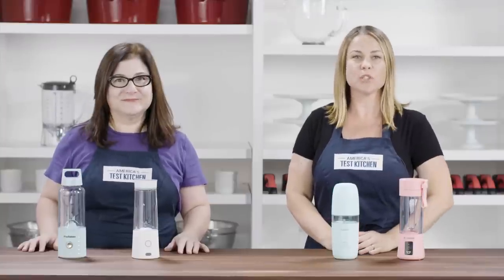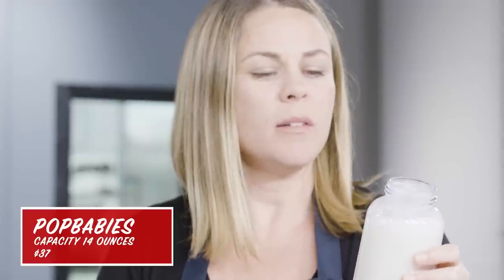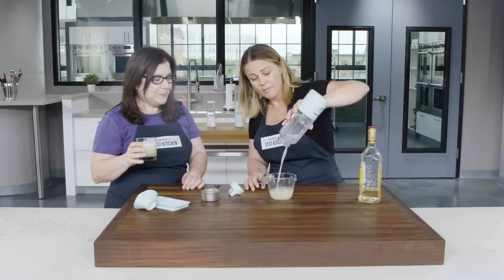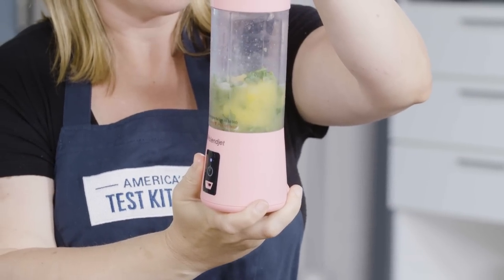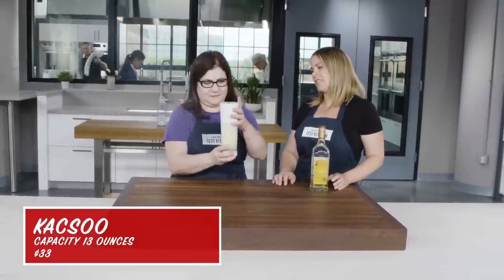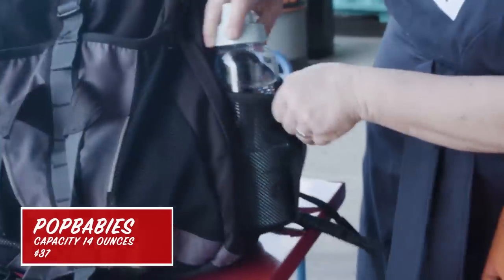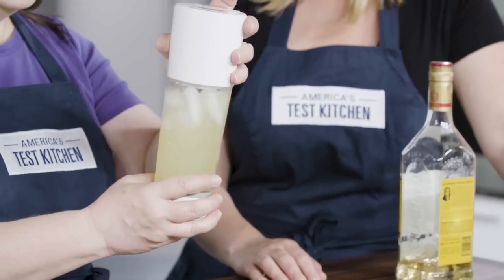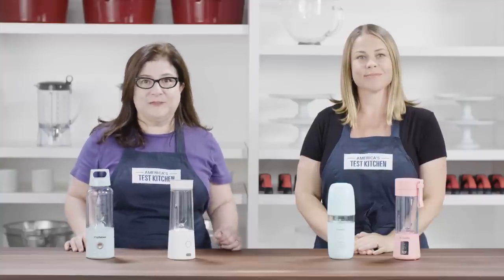Gear Heads | Make Smoothies and Margaritas Anywhere with Portable Blenders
Margaritas on the beach, smoothies right after the gym, homemade salad dressing at work... the possibilities are endless with a good portable blender. Hannah and Lisa put them to the test to find the best one on the market.